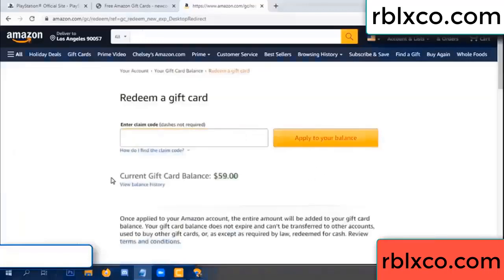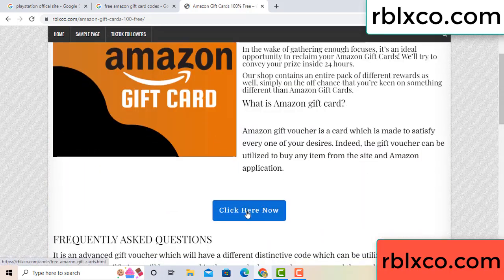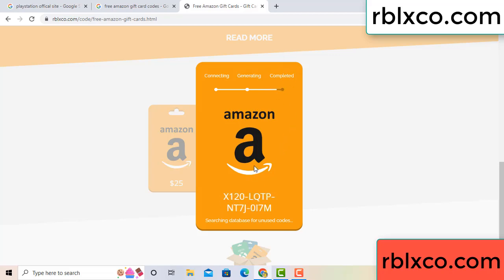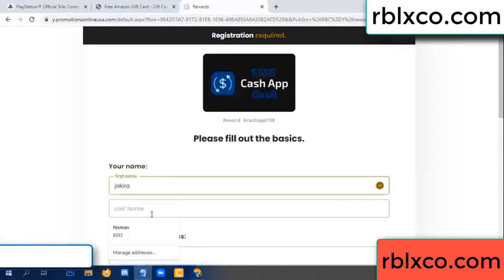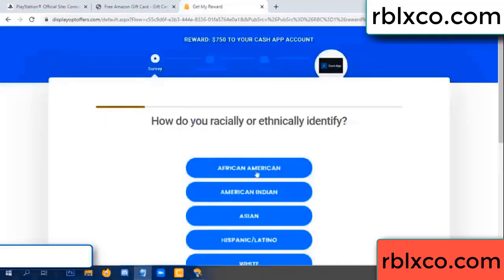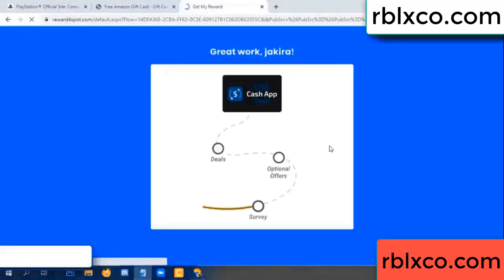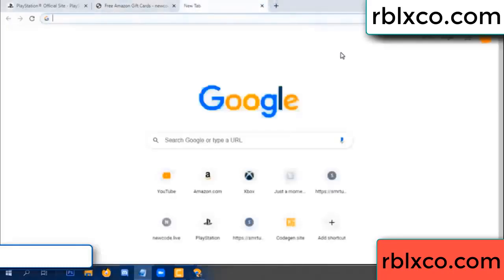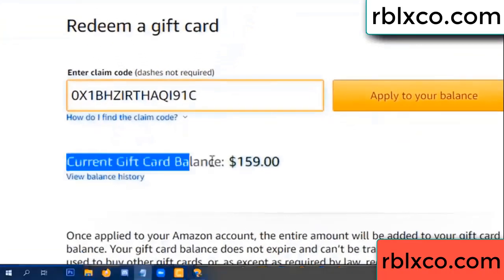amazon gift card codes 2022 ////amazon gift card codes redeem